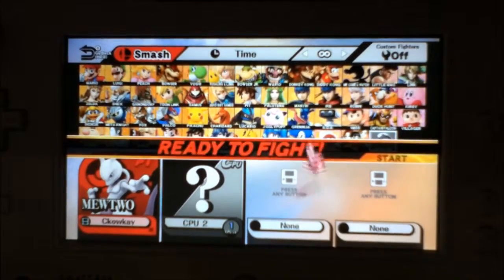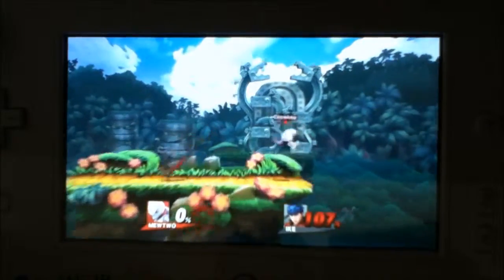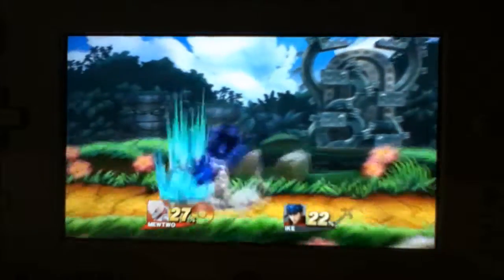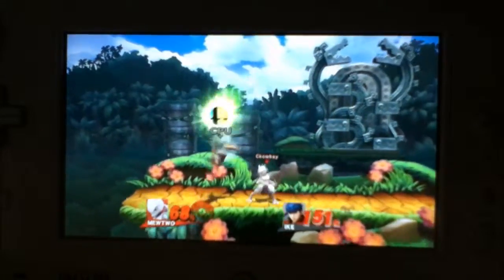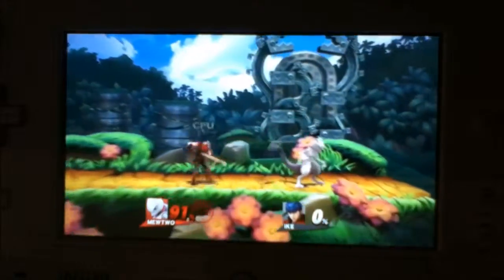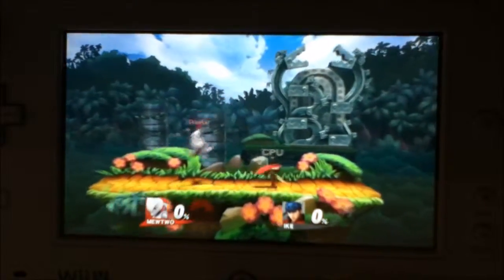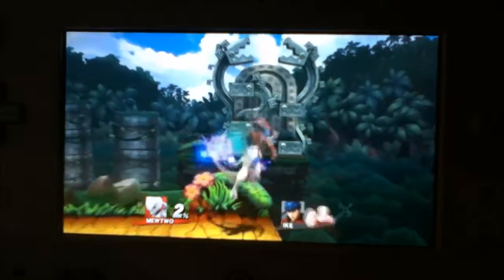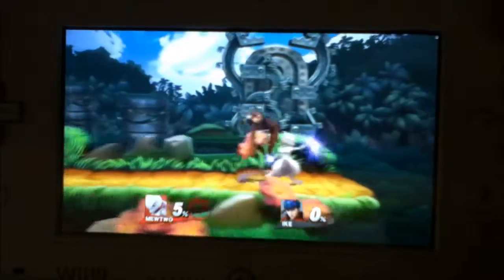Super Smash Bros DLC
we finally got the dlc(well some of us)